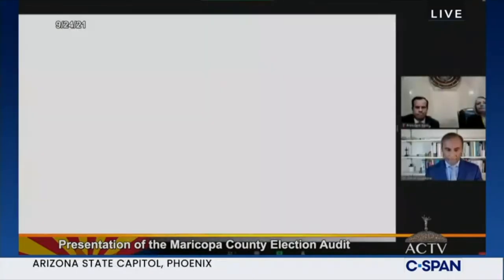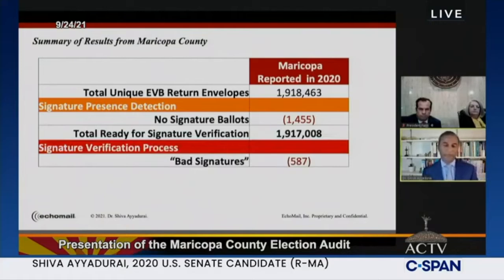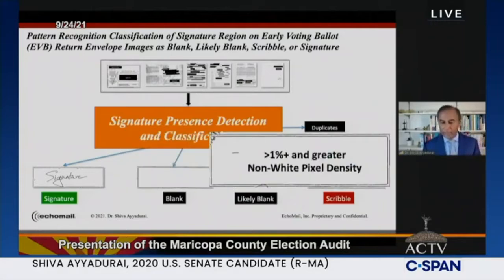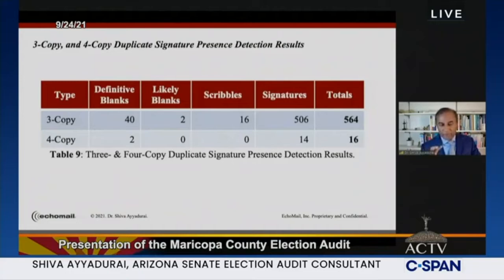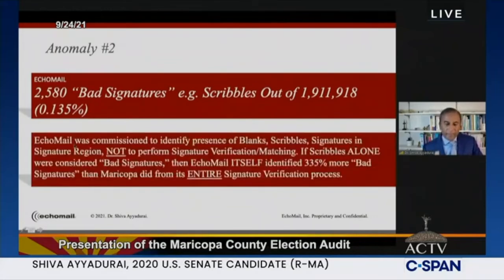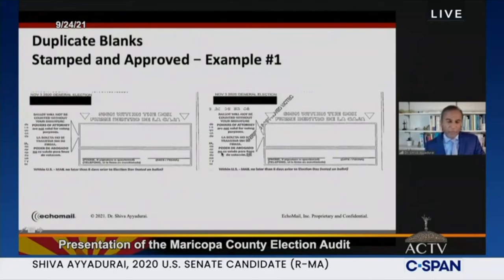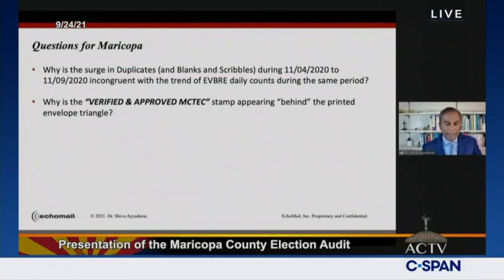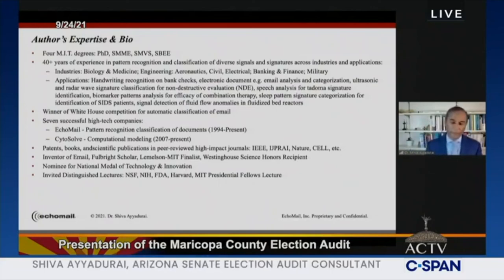2020 Election Audit by AZ (Dr. Shiva Ayyadurai, only)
The rate of duplicates increased in the last week of election (successively) and triplicates and quadruplicates increased day-by-day AFTER 4-Nov 2020, along with the LAYERS of "APPROVED" being out of order ... even ON the duplicates and triplicates ... in which no signature is present.

One ... "hypothesis" is that no matter how competent and fast you are at Photoshop ... could you really not err in the order of the layers when speed is definitively more important than accuracy ?  As, we HAD no review of the duplicates, triplicates, and whether the ones a Dr. Shiva found were the ones that matched what the election commission said (in quantity and group).